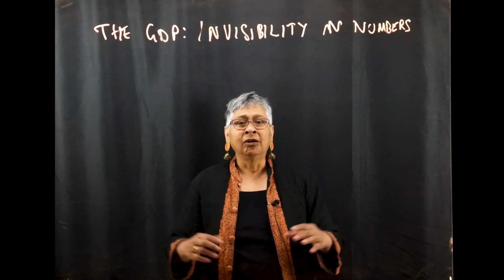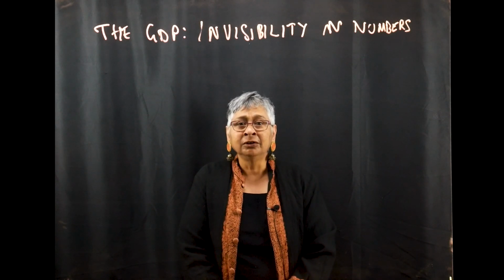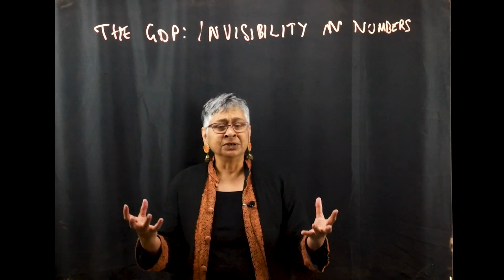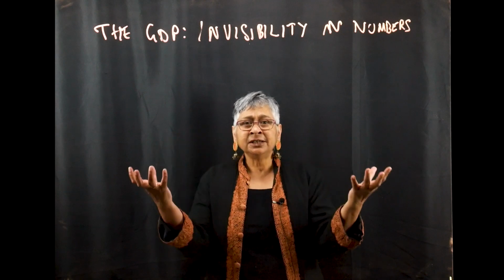The GDP: Women's Invisibility in the Numbers